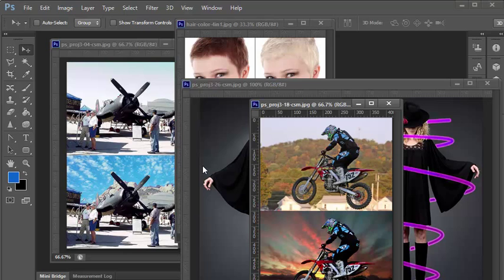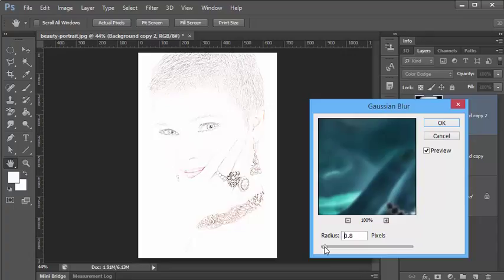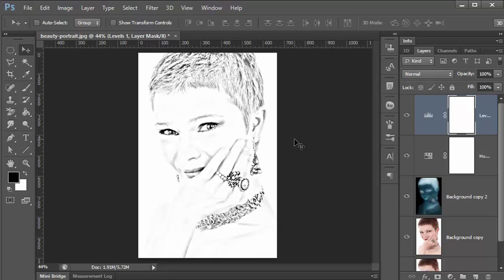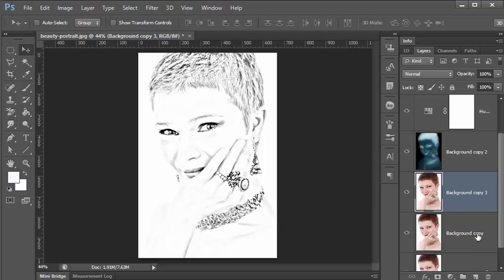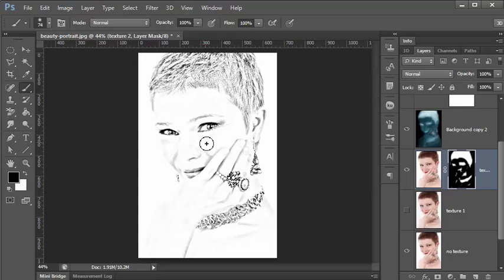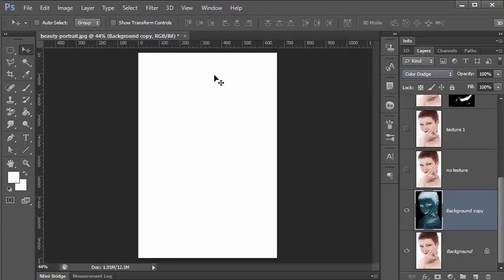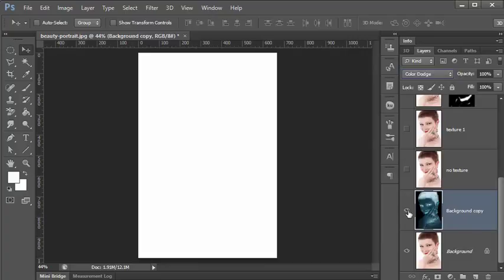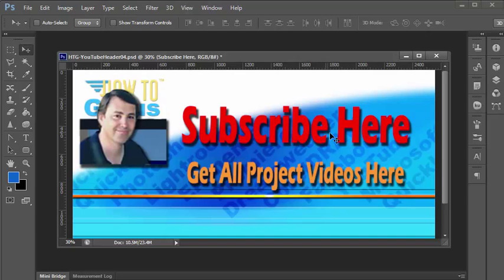How You Can Make a Pencil Sketch Portrait from a photo with Adobe Photoshop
Pencil Sketch Photoshop
How to take a regular portrait photo and convert it into a pencil sketch using Adobe Photoshop.

I show you how to take a regular portrait photograph and convert it into a pencil sketch using Adobe Photoshop. The image used in this project video is in the public domain. Here is the link if you would like to download the image for your own use.